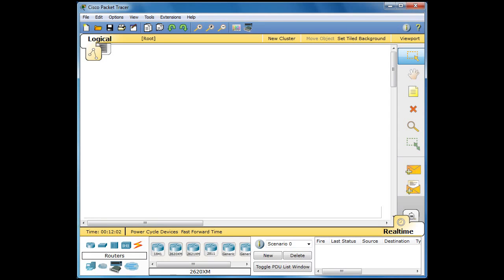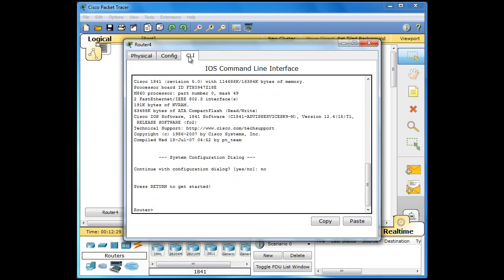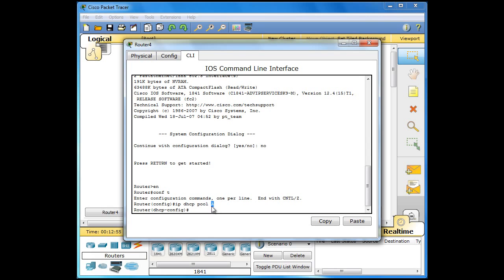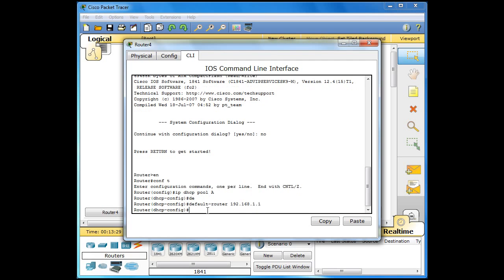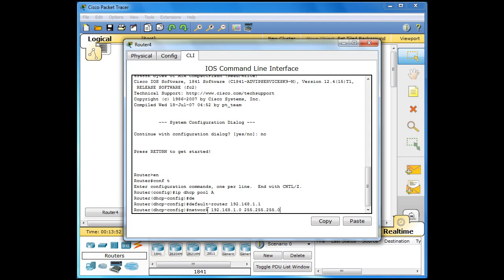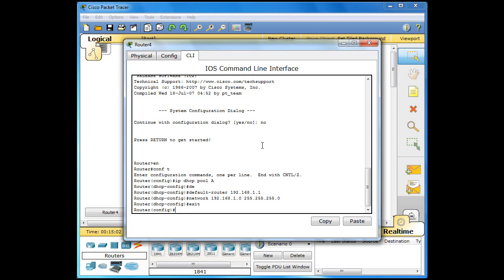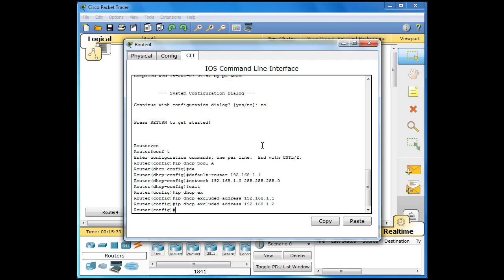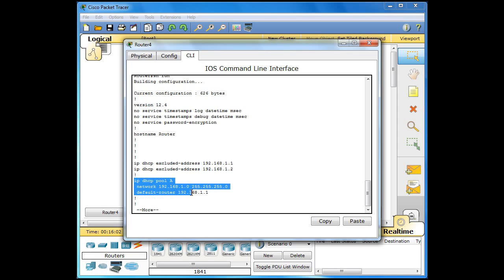Cisco Router DHCP Basic Setup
How to setup Basic DHCP with your Cisco Router.